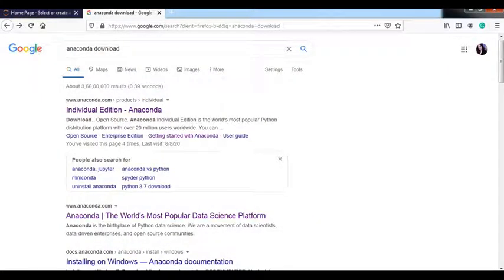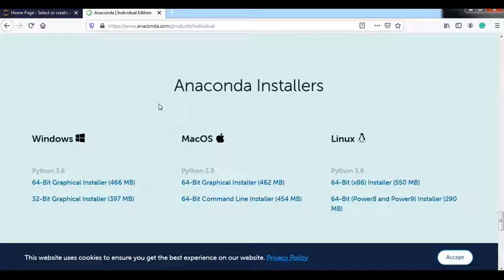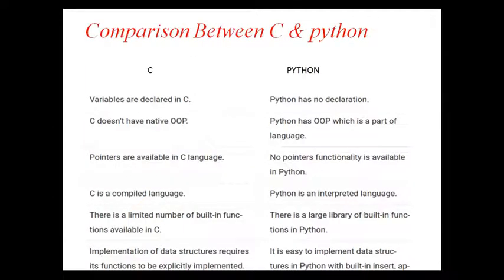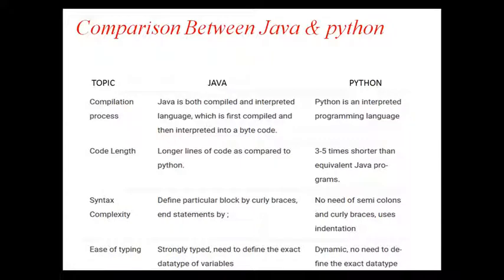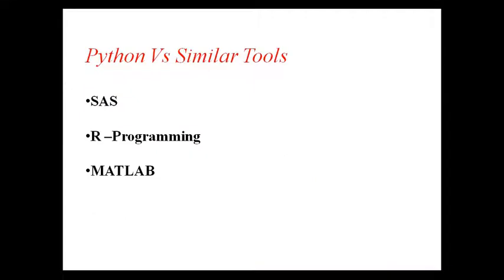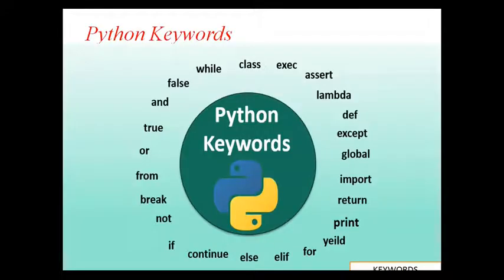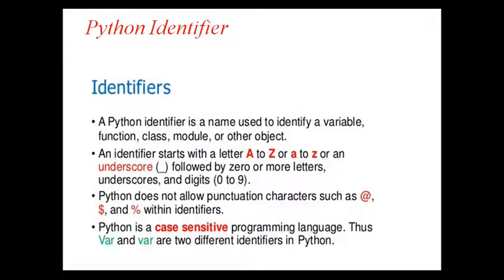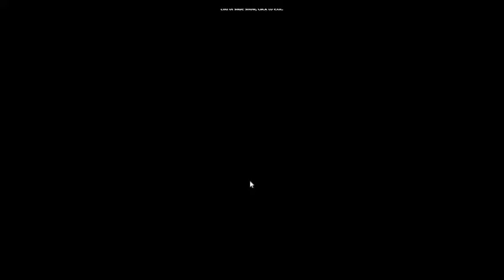2.Python For Beginners:session 2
Welcome to the Online Certificate Course on Python for Beginners.

This channel is an initiative of the E-Resource Development Cell of Sanatan Dharma College, Ambala Cantt. The copyright of the content uploaded here lies with the college.